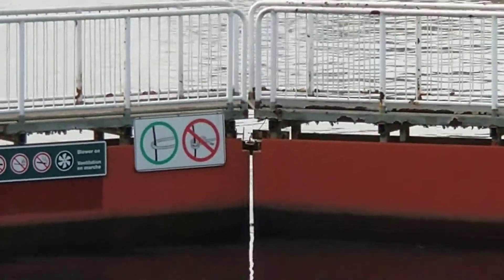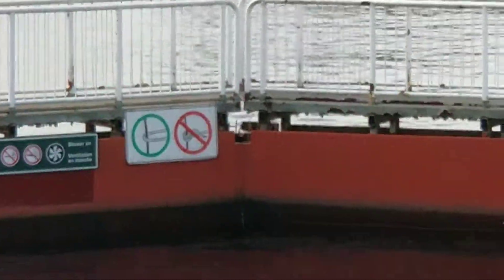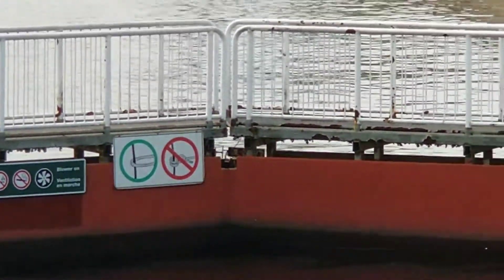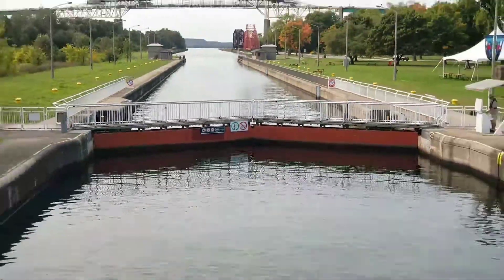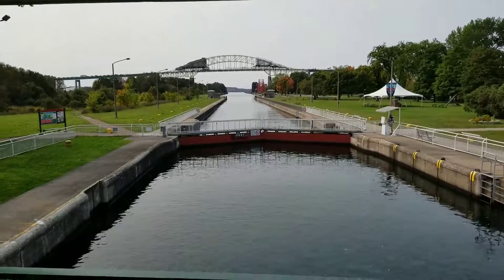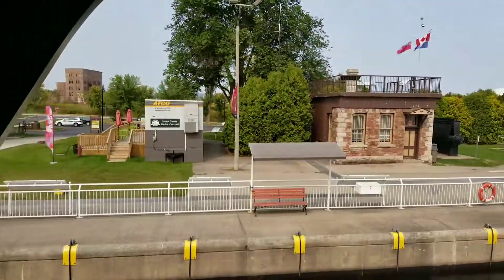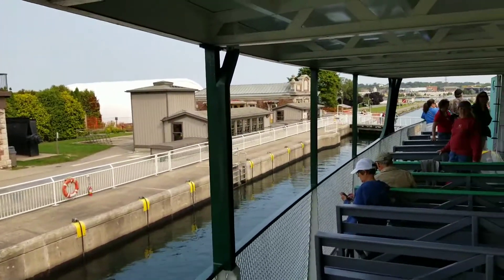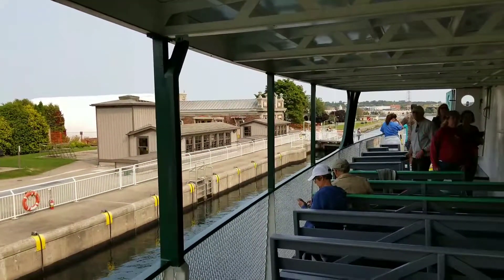The lock pt 2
Small lock on CA side.